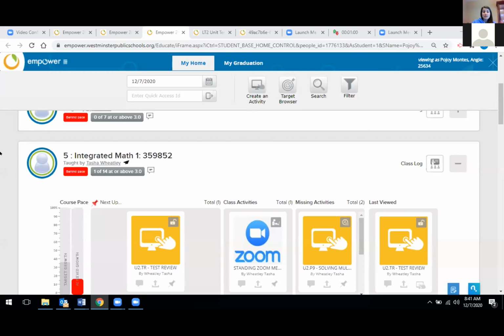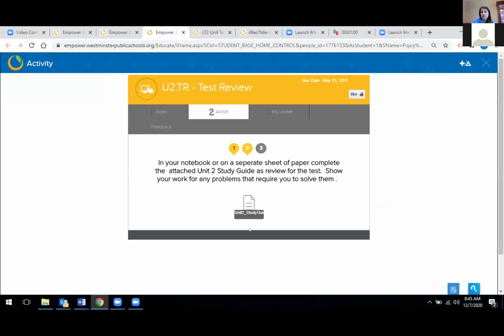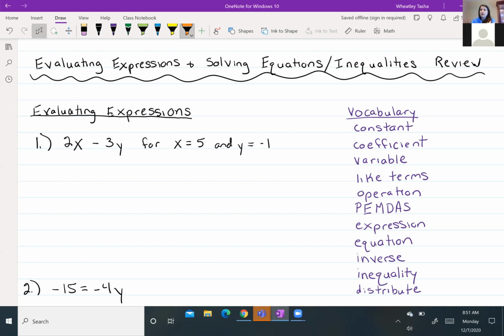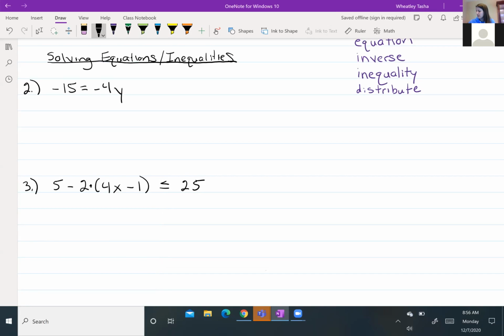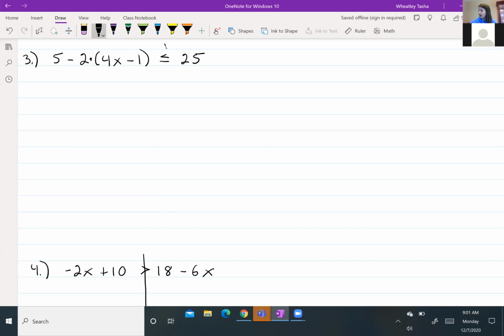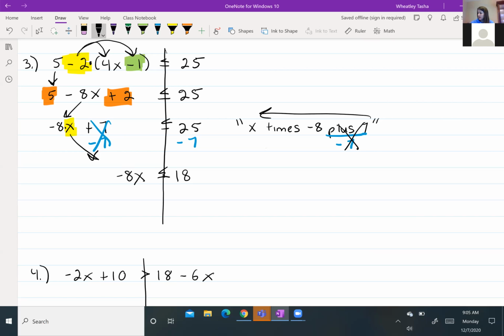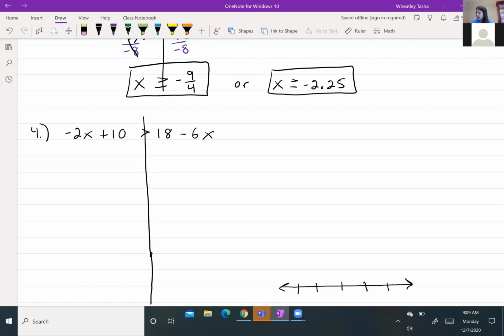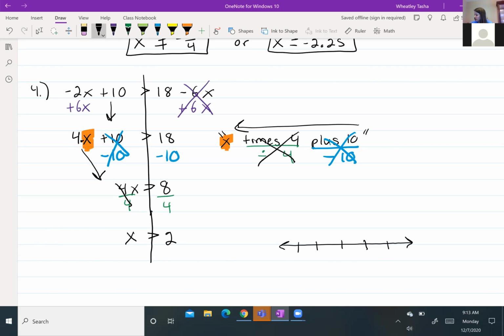IntegratedMath1_SemesterReview(Dec_7&8)